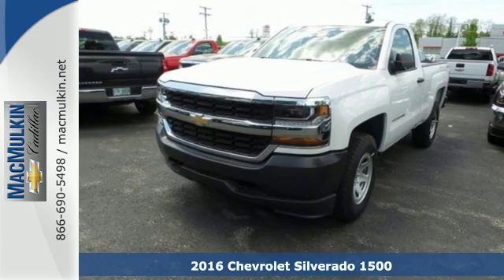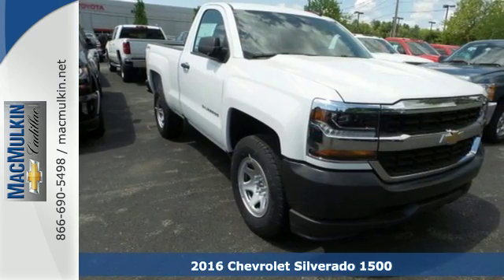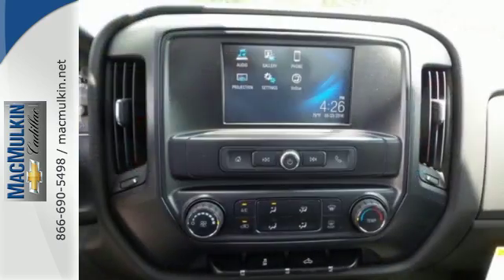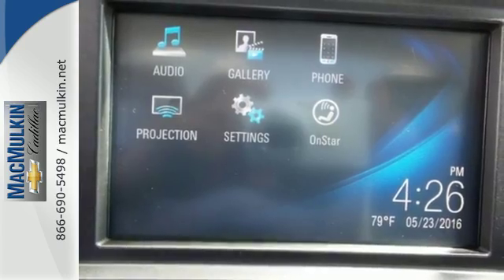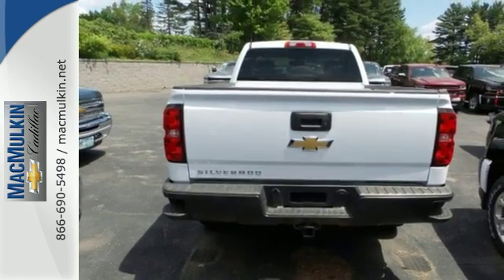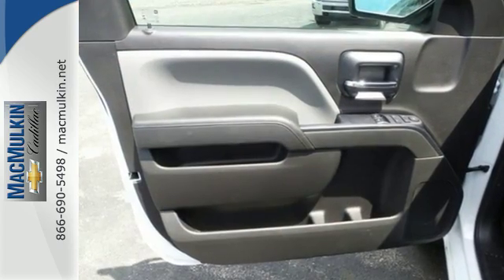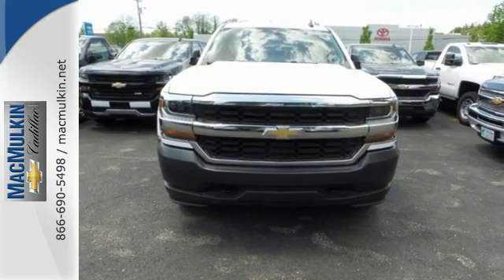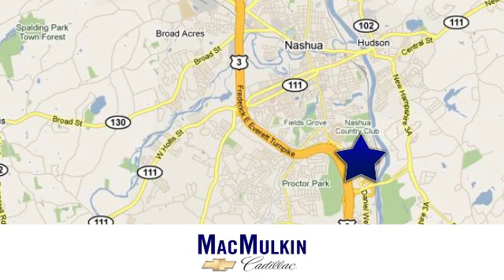2016 Chevrolet Silverado 1500 Nashua, NH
Year: 2016
Make: Chevrolet
Model: Silverado 1500
Trim: Work Truck
Engine: 5.3L
Transmission: Automatic
Color: Summit White
Interior: Dark Ash
Stock #: T8473
VIN: 1GCNKNEC3GZ216110
PRICE GOOD THROUGH 05/31/2016 (31) The Price above is after all factory incentives and rebates. Tax, title, admin fee, and registration fees not included.Call or email for complete details.The Price above is after all factory incentives and rebates. Tax, title, admin fee, and registration fees not included.Call or email for complete details.

Address:
3 Marmon Drive